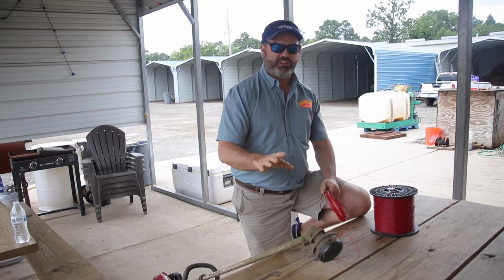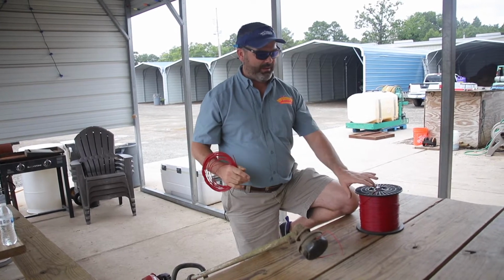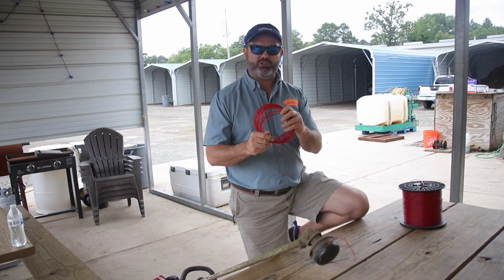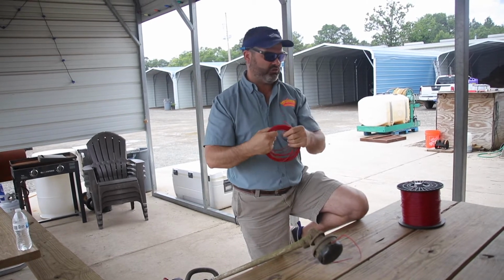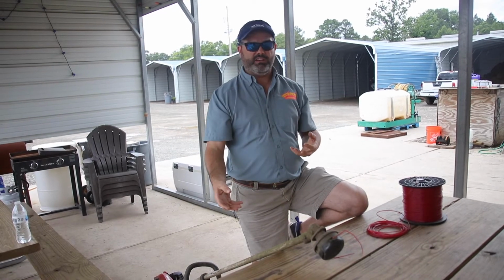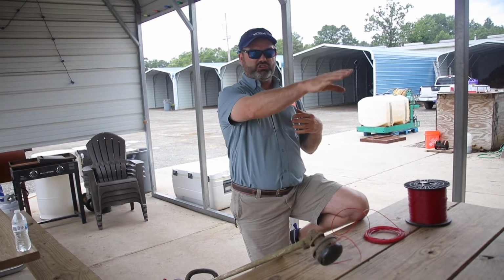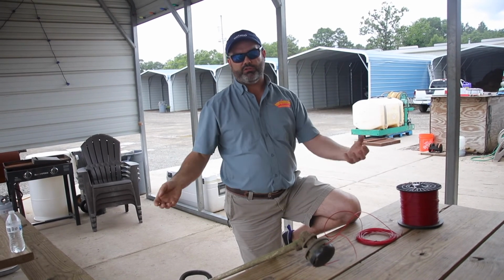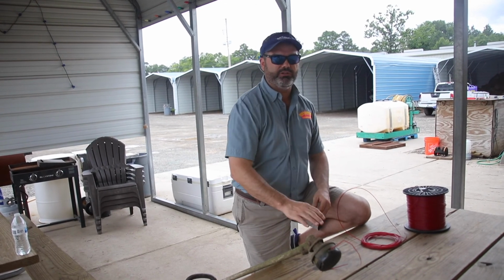Just the Tip Tuesday: Keeping Weedeater/Grass Trimmer Line Fresh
Here's another Tip Tuesday! Weedeating is already a little frustrating. Spooling the line into the weedeater is a chore itself, and can become increasingly annoying when you’re dealing with old dried out line. The line itself is a hygroscopic material. That is just a fancy way of saying it absorbs moisture from the air. As a company, we go through a lot of this stuff, but homeowners may not go through line as quickly. If it is stored in a dry area, it loses it flexibility and becomes stiff and brittle. Stiff and brittle weedeater line means that you’ll be going through it a lot quicker and it won’t be as easy to put onto your weedeater. The easiest way to solve the problem? Just throw it in a bucket of water for awhile! It will add the moisture back, thus giving you back the flexibility. Hope this helps and let us know if you guys have any questions.